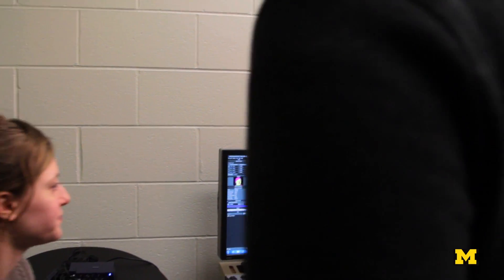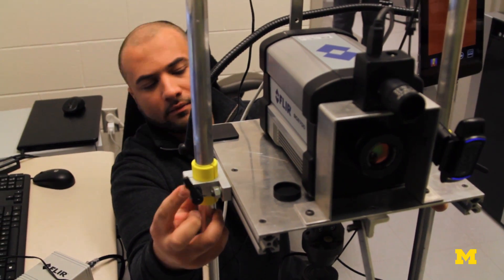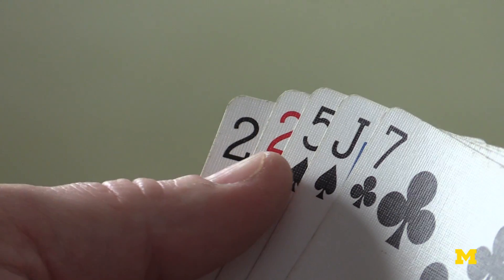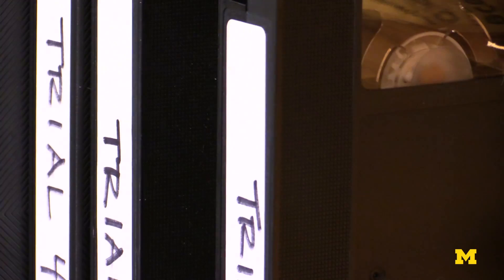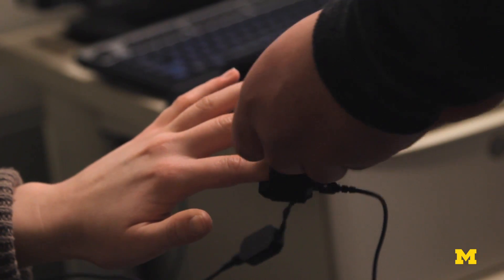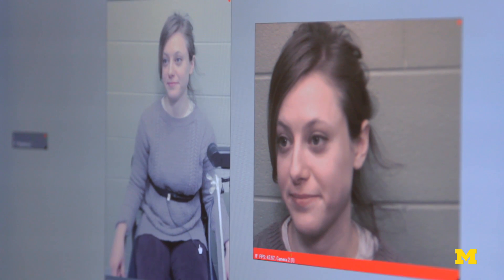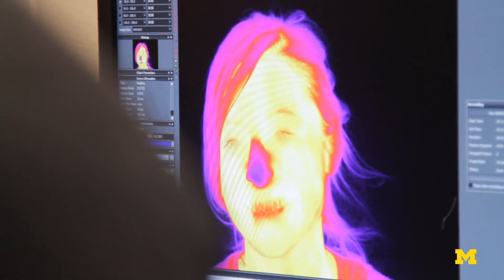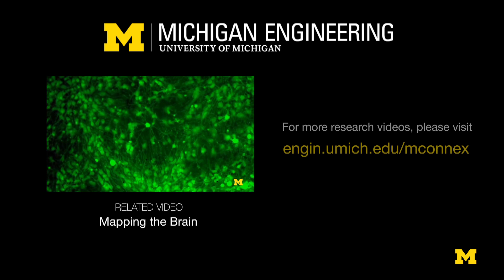Lie Detecting Software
By studying videos from high-stakes court cases, University of Michigan researchers are building unique lie-detecting software based on real-world data.
Their prototype considers both the speaker's words and gestures, and unlike a polygraph, it doesn't need to touch the subject in order to work. In experiments, it  was up to 75 percent accurate in identifying who was being deceptive (as defined by trial outcomes), compared with humans' scores of just above 50 percent. The system might one day be a helpful tool for security agents, juries and even mental health professionals.
About the Professors:
Rada Mihalcea, professor of computer science and engineering, leads the Language and Information Technologies group (LIT@UNT). Her research interests are in Natural Language Processing, Machine Learning, and Information Retrieval. She is currently working on lexical semantics and graph-based algorithms for natural language processing.
Mihai Burzo, assistant professor of mechanical engineering at UM-Flint received his Ph.D. from Southern Methodist University, Dallas, TX. in 2001. His current research interests are infrared thermal imaging, thermal comfort and air diffuser design.

The research team also includes research fellows Veronica Perez-Rosas and Mohamed Abouelenien. A paper on the findings titled "Deception Detection using Real-life Trial Data" was presented at the International Conference on Multimodal Interaction and is published in the 2015 conference proceedings. The work was funded by the National Science Foundation, John Templeton Foundation and Defense Advanced Research Projects Agency.